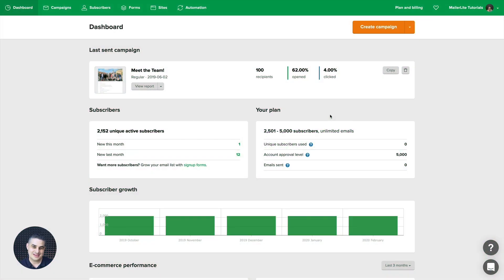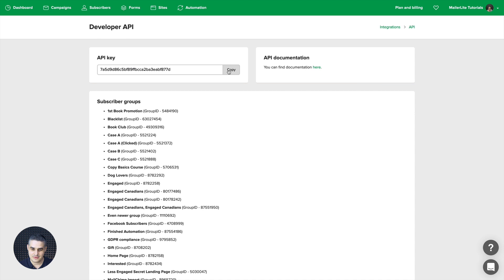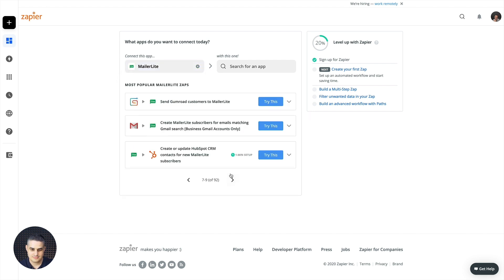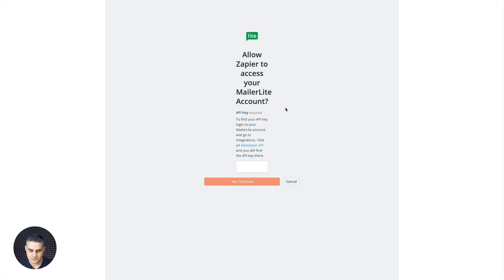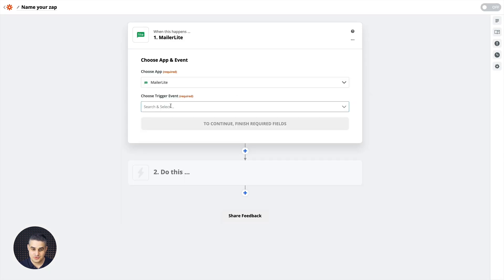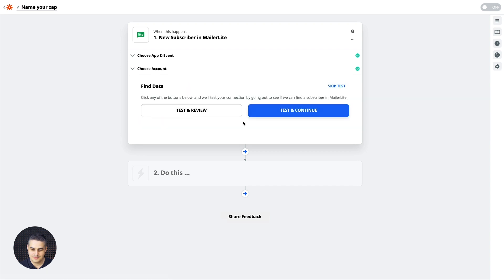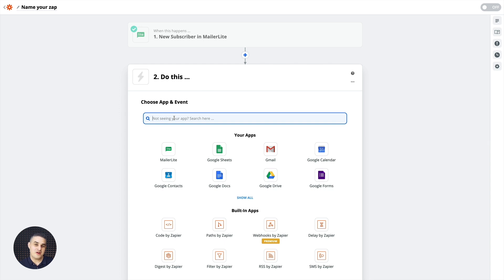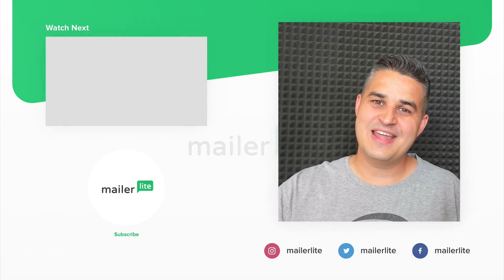Zapier integration - How to easily connect MailerLite Classic with Zapier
Hi there! After watching this video tutorial, you will know how to easily integrate MailerLite with Zapier in just a couple of minutes. No coding skills required. Ready to make your life easier with simple automations? Let's go!

Timestamps:

00:00 - Intro
00:06 - Finding the Integrations option on the MailerLite dashboard
00:18 - Doing the integration by using the Developer API
00:28 - Signing into your Zapier account
00:37 - Selecting the MailerLite integration to explore popular Zaps
00:57 - Integrating MailerLite with Zapier (from Zapier account)
01:24 - Creating a MailerLite Zap
02:02 - Looking for the apps you want to integrate with

And that's it. Now Mailerlite is connected with Zapier and your favorite application.

🤓 Want to learn even more? Check out the article we wrote about it

This tutorial is for the Classic version of MailerLite. Watch the tutorial for the new version of MailerLite